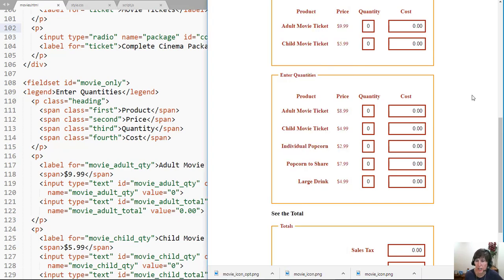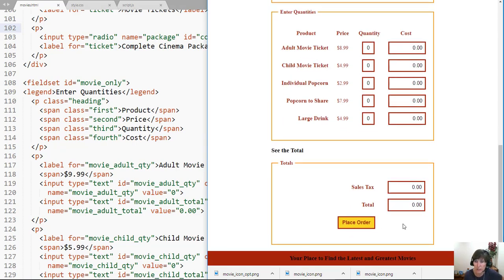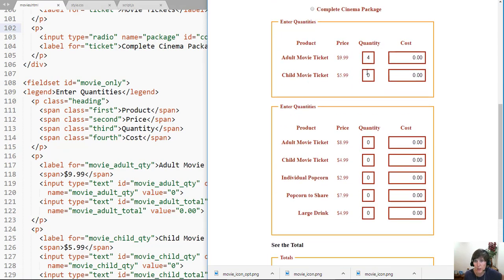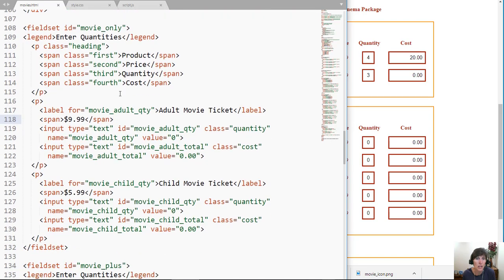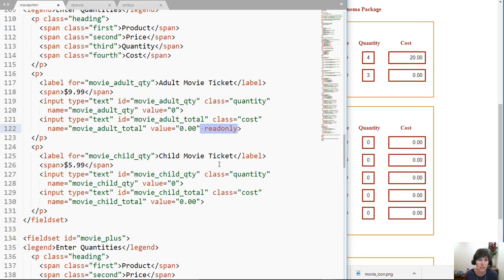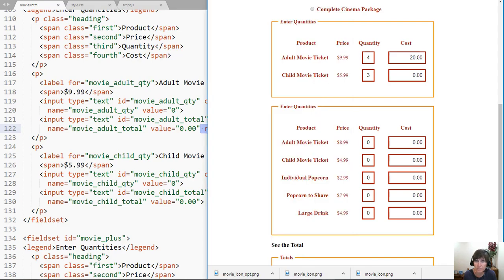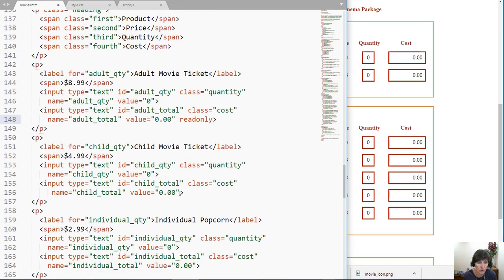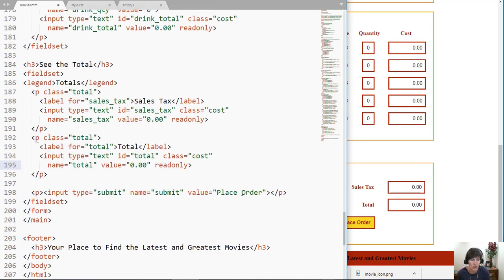HTML Forms, Part 10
Adding the readonly attribute.